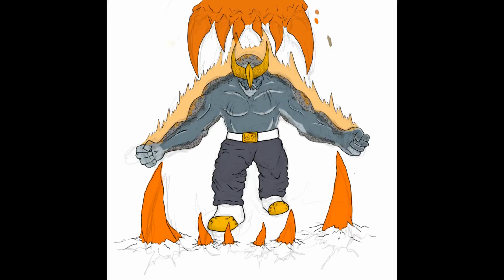The Tankiest Spellcaster in D&D: The Elemental Behemoth | D&D 5e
Have you ever wondered how to play the tankiest caster in dnd 5e? Here is one of the best builds to fulfill that.

For merch dm either instagram.